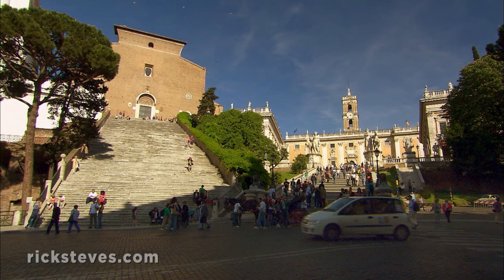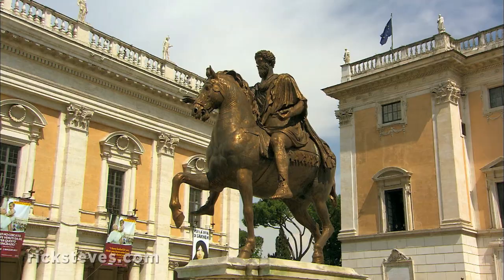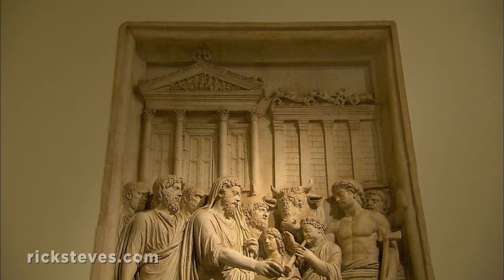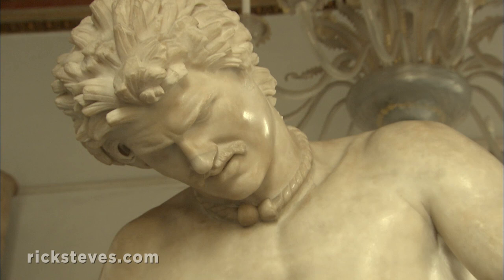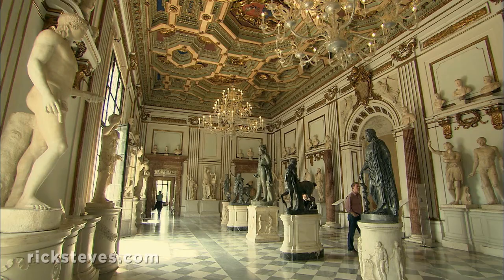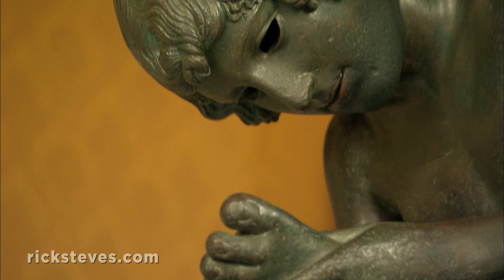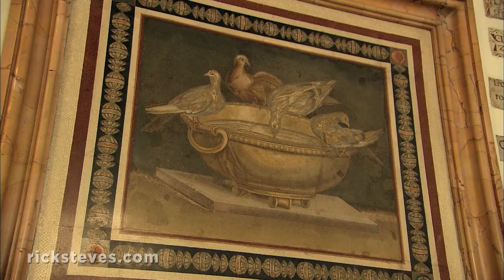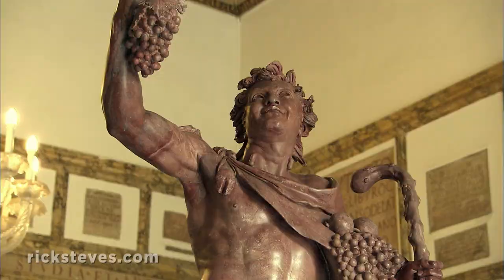Rome, Italy: Capitoline Museums - Rick Steves Travel Guide - Travel Bite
The Capitoline Museums in Rome, Italy, help you imagine life before the fall of Rome. The museum's collection of great art from antiquity includes Michelangelo's statue of Emperor Marcus Aurelius and the Drunken Faun.